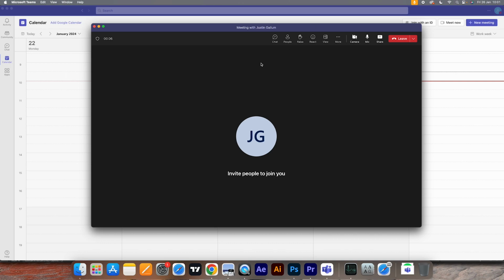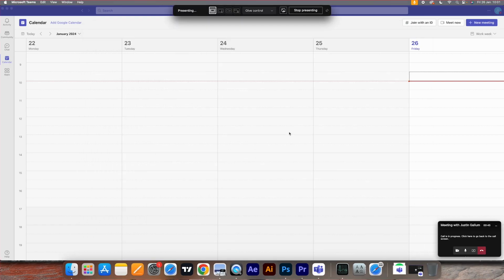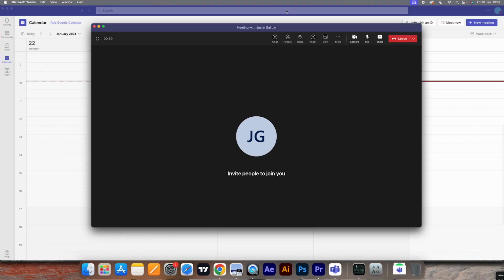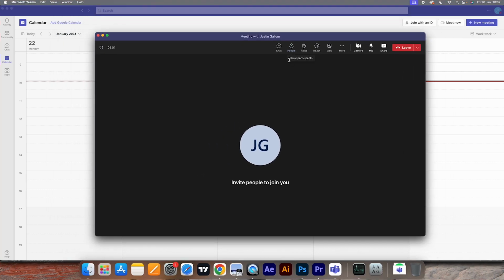How To Share Your Screen In Microsoft Teams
How To Share Your Screen In Microsoft Teams - Full Tutorial

👉 In this video we are going to show you how you can share your screen in Microsoft Teams